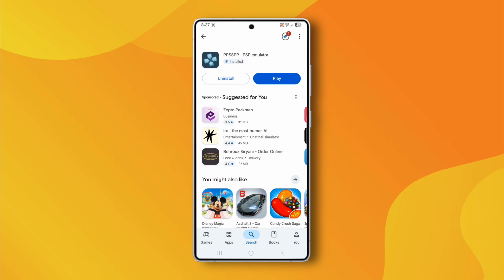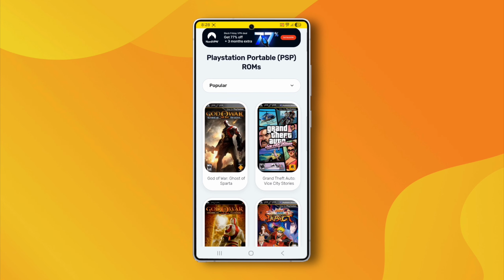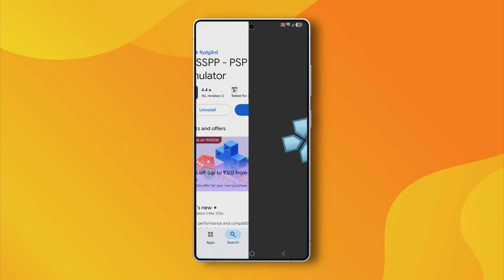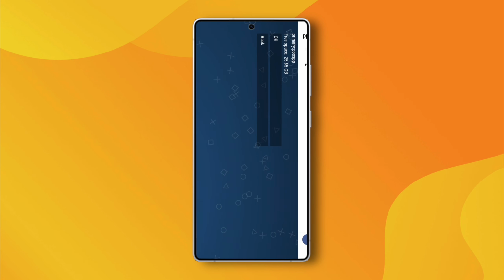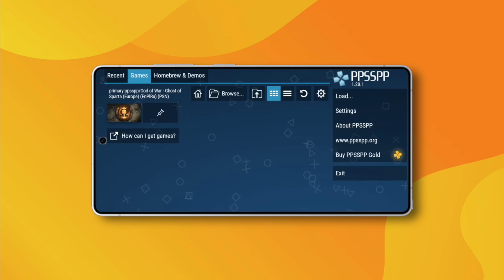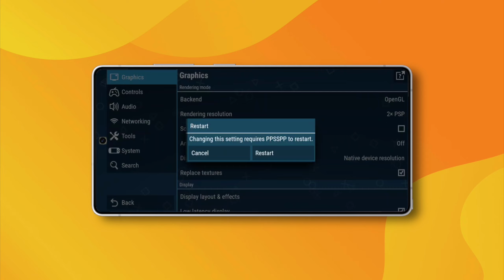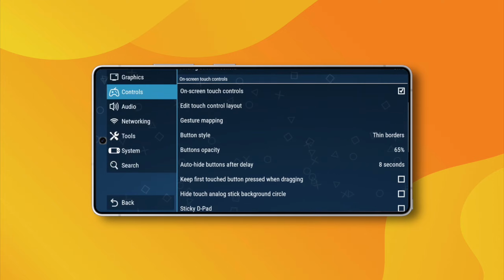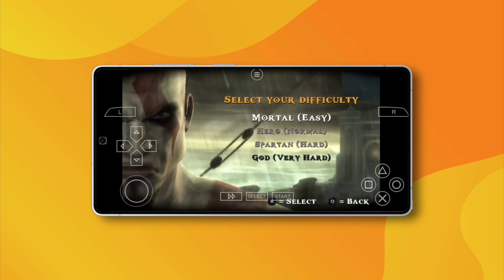How to Setup PPSSPP on Android & Play PSP Games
Want to play classic PSP games on your phone? In this step-by-step guide, I’ll show you how to install and set up PPSSPP on Android, load your PSP game files, and adjust settings for the best performance.

Note: Only use game files from PSP games you legally own.